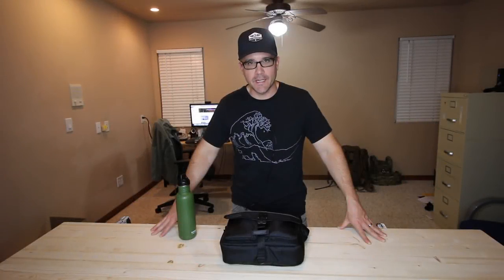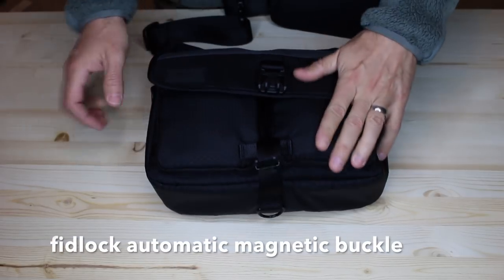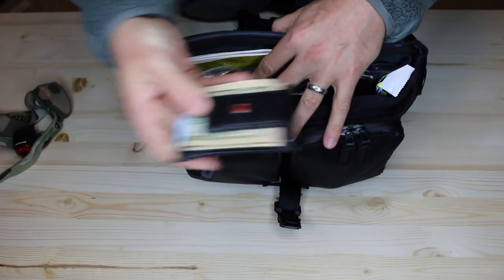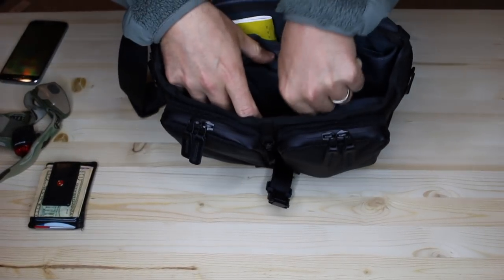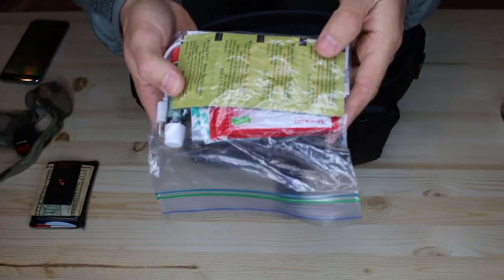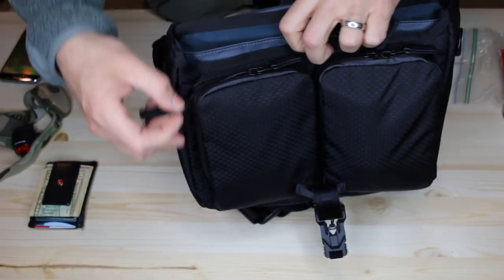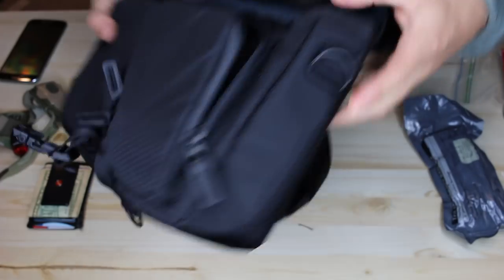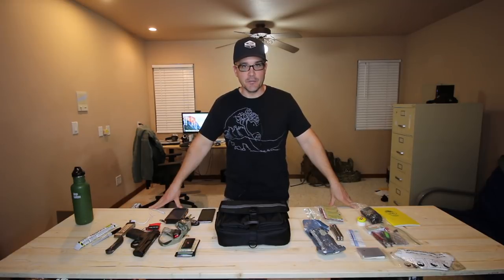How to build an Urban / Gray Man EDC Bag (mini)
How to build an Urban EDC / Gray Man bag that doesn't draw attention to yourself.  While small, it packs a punch.

-- Solar charger battery bank
-- Kershaw pocket knife
-- Fire Steel
-- Cargo tape
-- Klean Kanteen
-- 128gb USB thumbdrive
-- Moab 5.11 bag
-- Water purification tablets
-- Two way HAM radio
-- Rescue Signal Mirror
-- Tush wipes
-- Israeli Bandage
-- Mylar emergency blanket